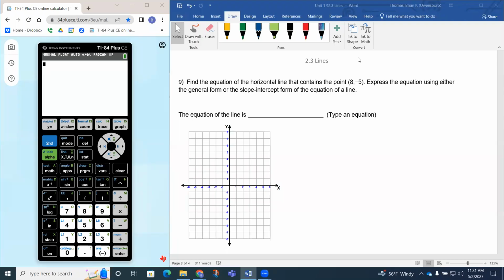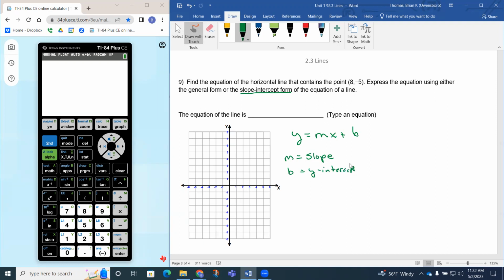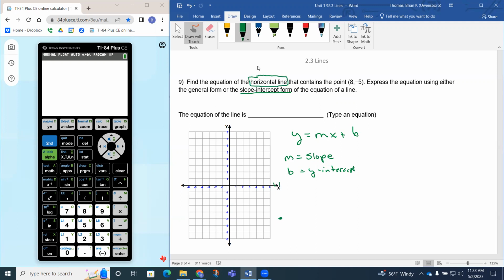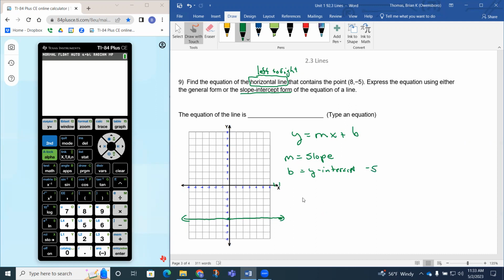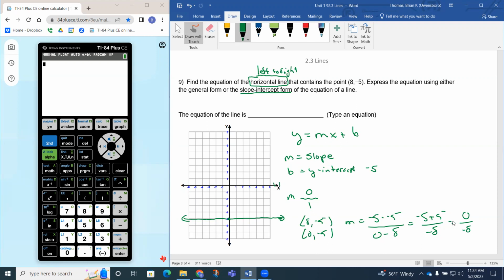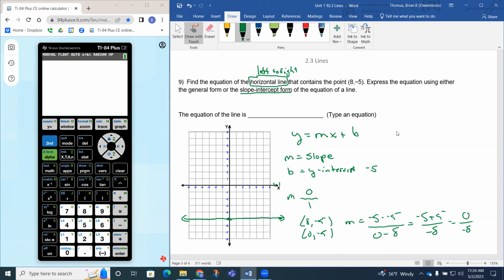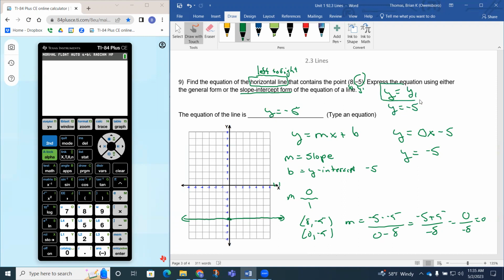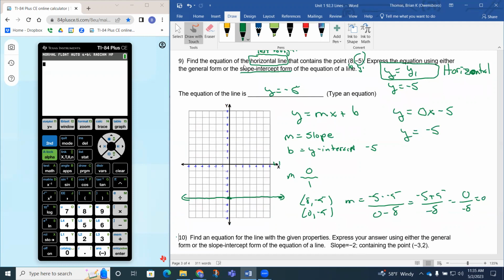U1 2.3 Question 9